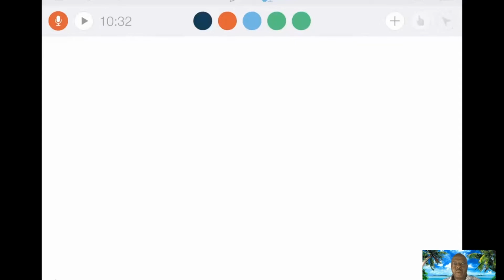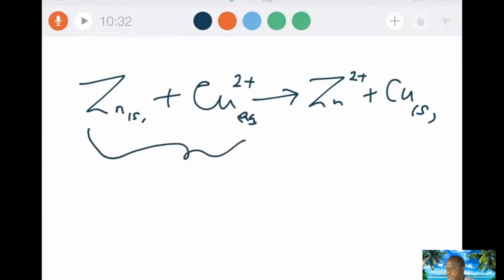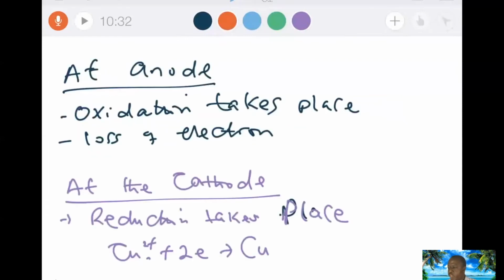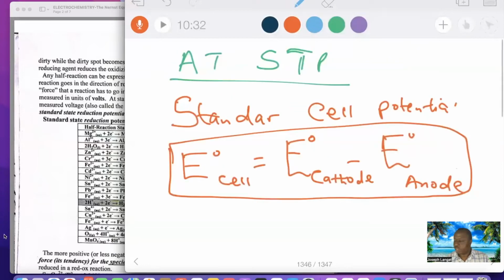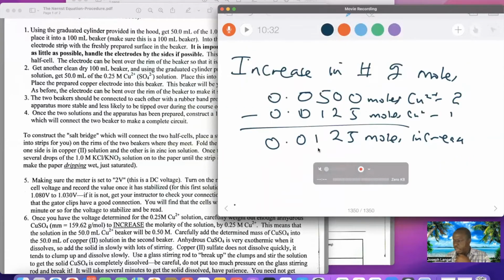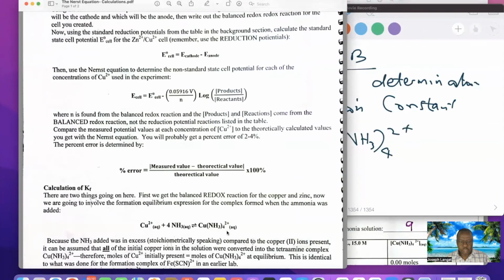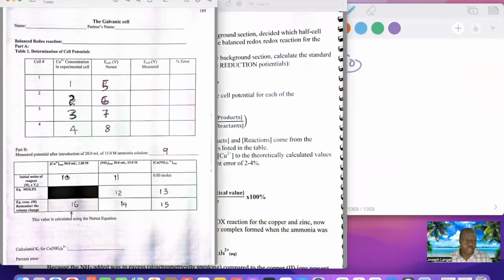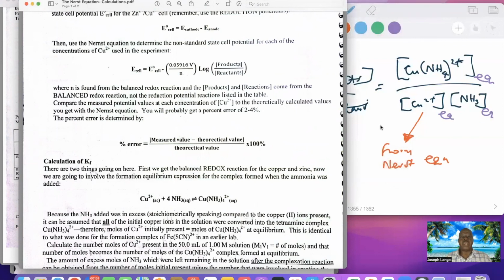ELECTROCHEMISTRY The Nernst Equation